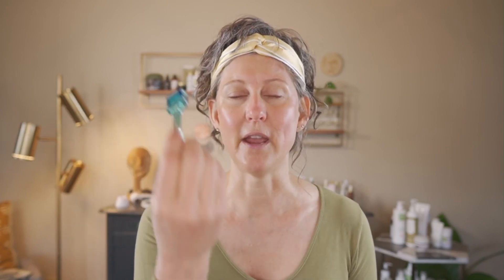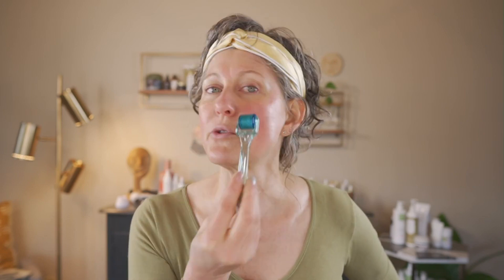How To Microneedle Your Face Using MTS 0.3mm Roller and NeoGenesis Skincare Products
Learn from Jeana LeClerc Master Esthetician on how to microneedle your face using MTS 0.3Mmm roller and Neogenesis skincare products. She will teach you techniques on rolling your cheeks, crows feet, lips, elevens, and forehead. Microneedling is an easy way to improve the health of your skin.

Featured Products:
MTS MicroNeedle 0.3mm